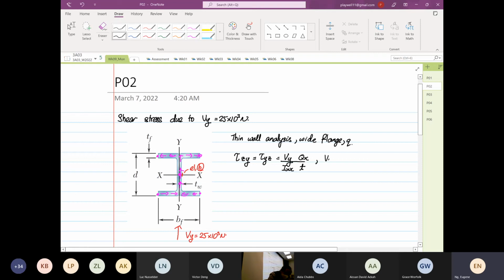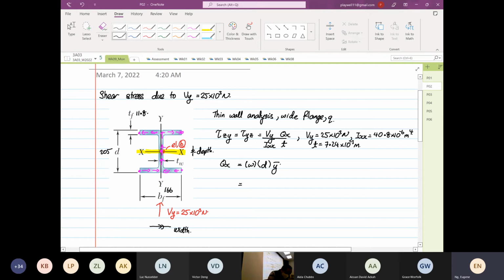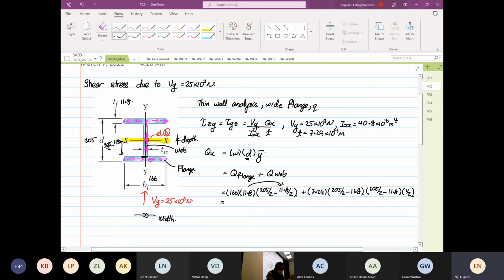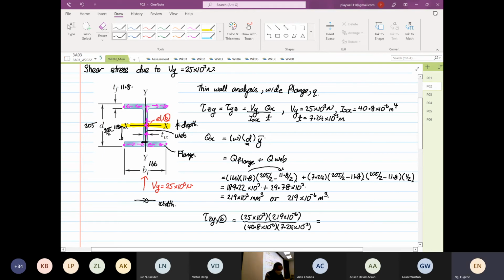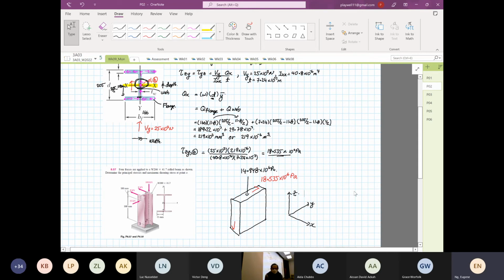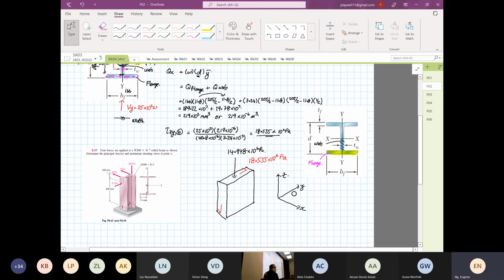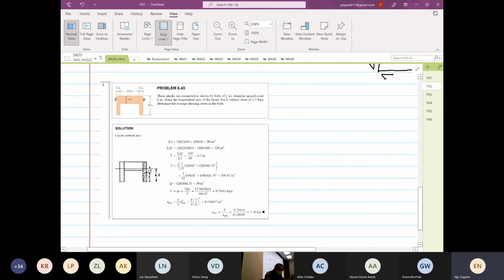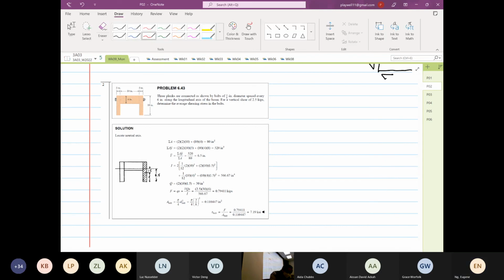Wk09 Mon Comb Load P02